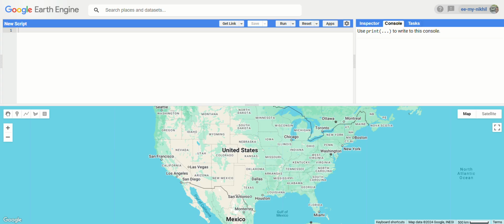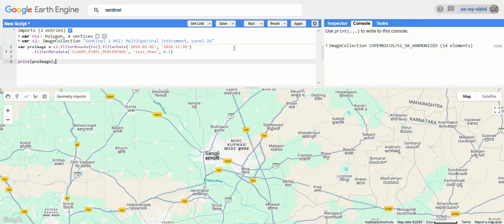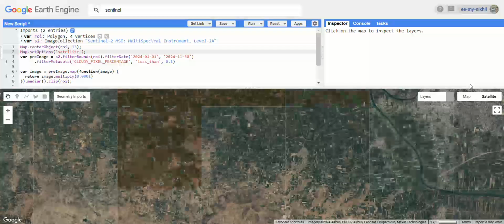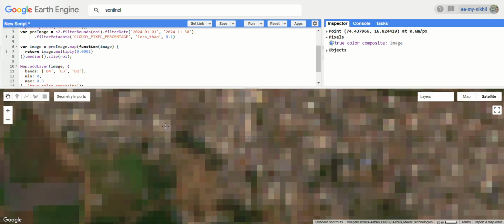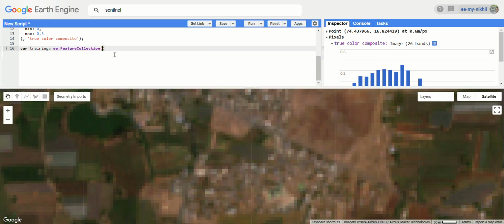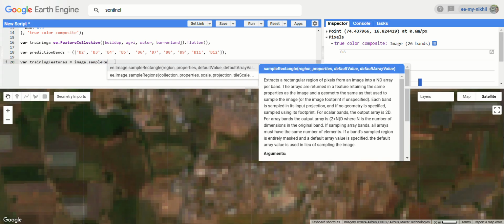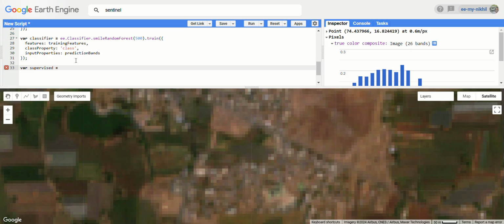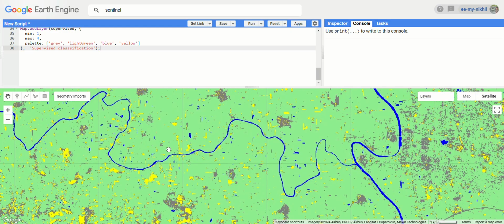Supervised Classification (Random Forest algorithm) in Google Earth Engine (GEE)